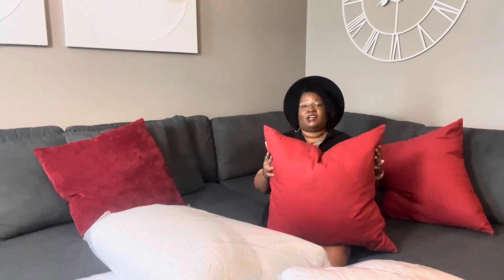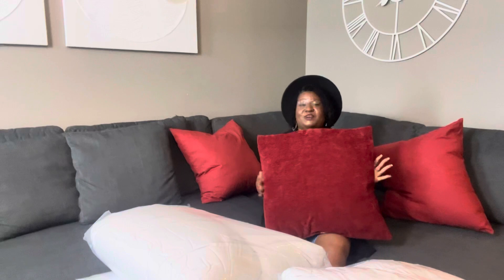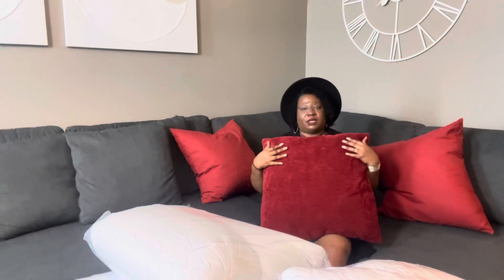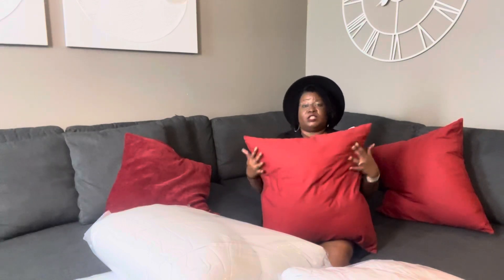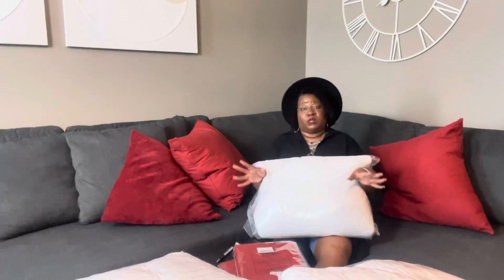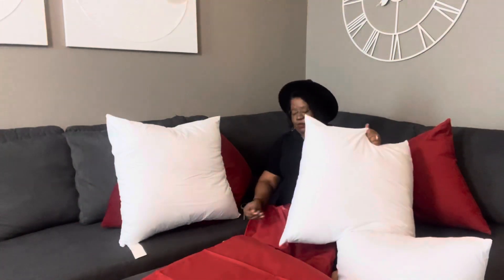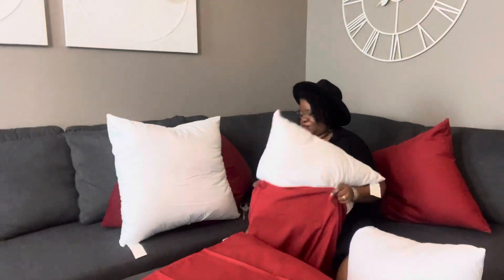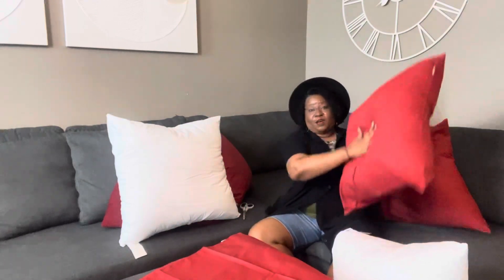AMAZON Handmade Pillow Cases and Alternative Down Pillow Inserts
TangDepot Cotton Solid Throw Pillow Covers, 26" x 26" , Deep Red

MoonRest Set of Two Down Alternative Square Pillow Insert Form%100 Cotton Blend Fabric Cover, Decorative Throw Pillow, Sofa Cushion and Bed Pillow - Hypoallergenic 28“X 28”